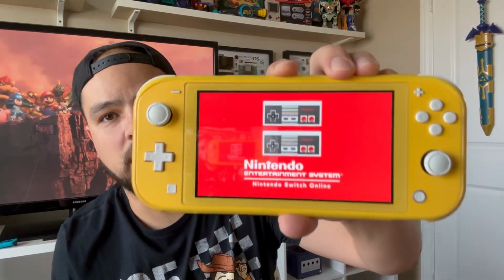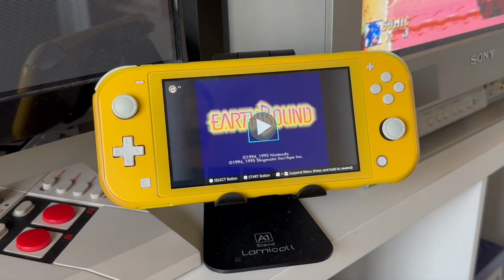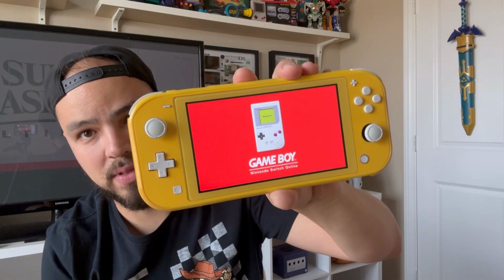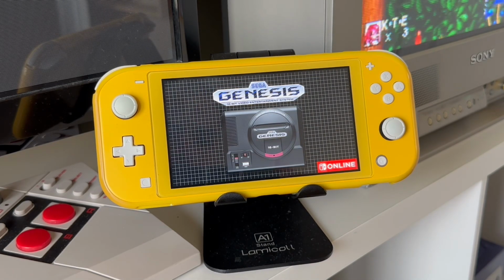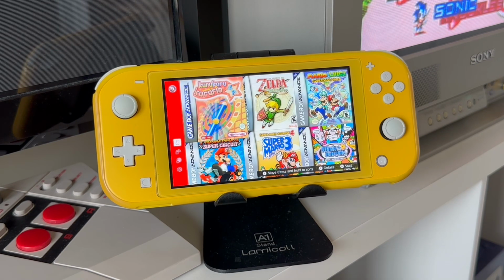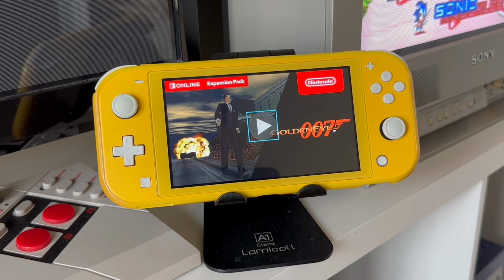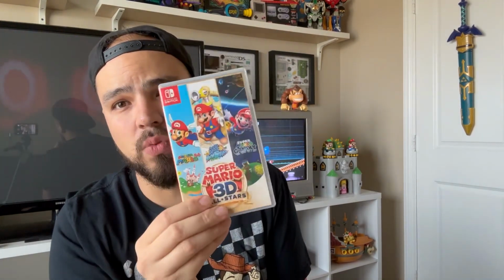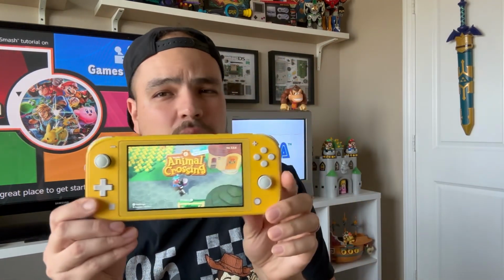Why the Nintendo Switch is a Retro Gaming Machine!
On todays video we go over why the Switch Lite is a retro gaming machine! And why picking one of these up gives you the most bang for your buck!

for the amazing deal on this Yellow Switch Lite